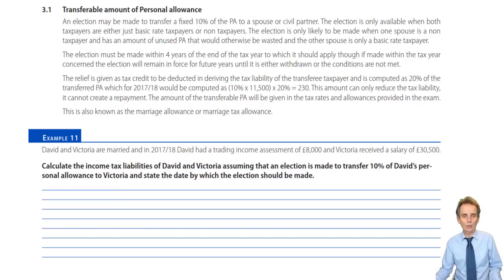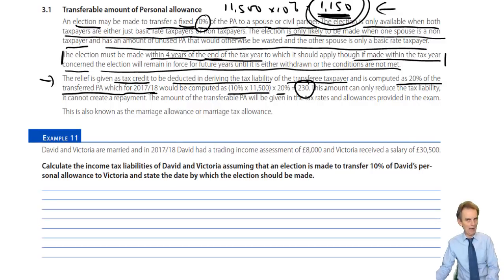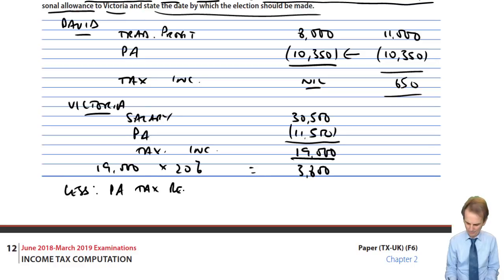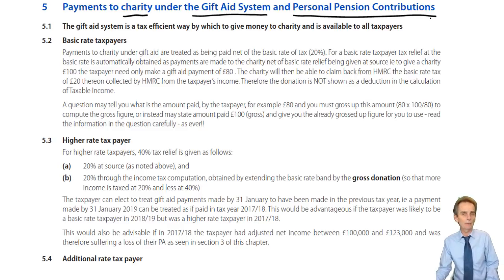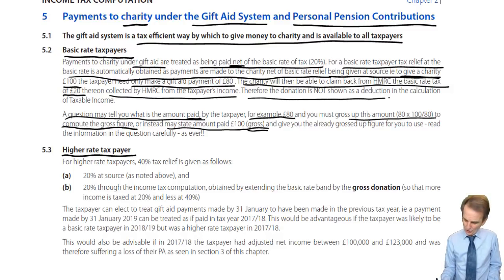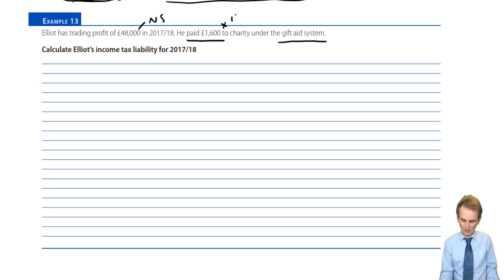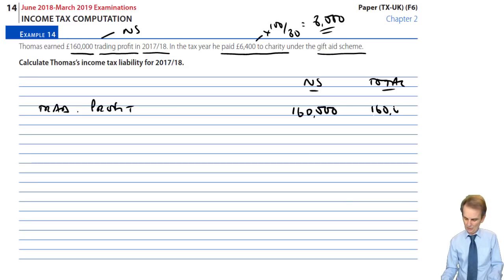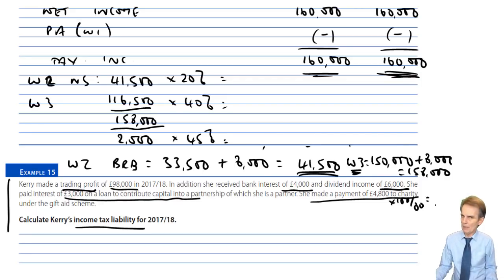ACCA Taxation (TX-UK) Income tax computation - Deductions from Total Income